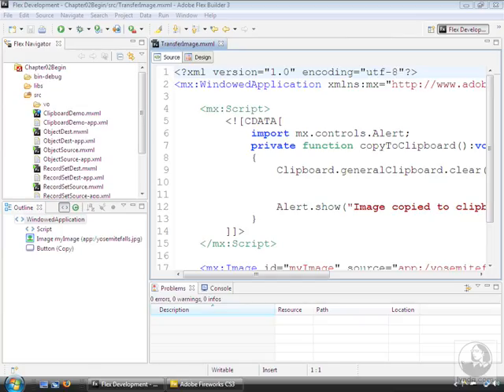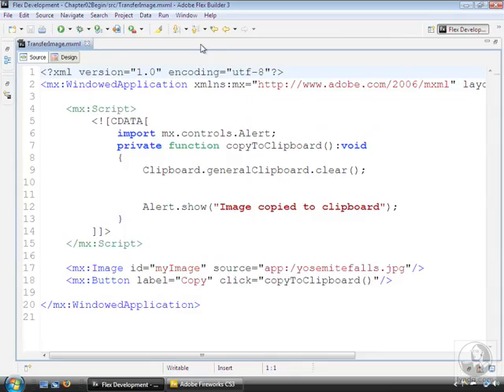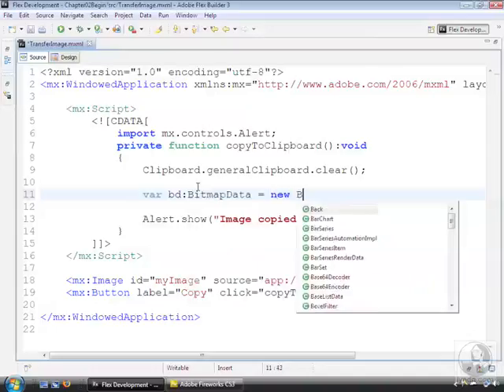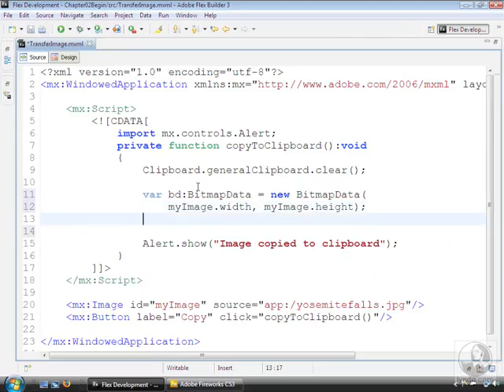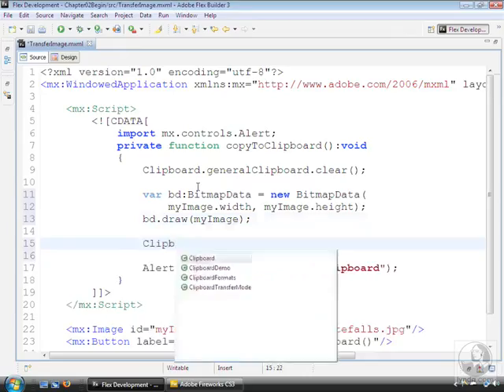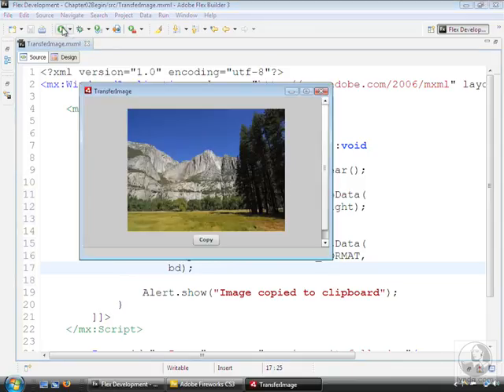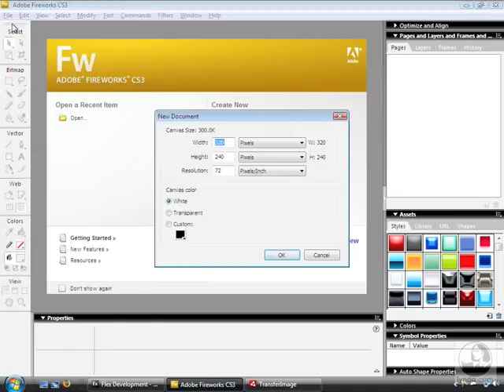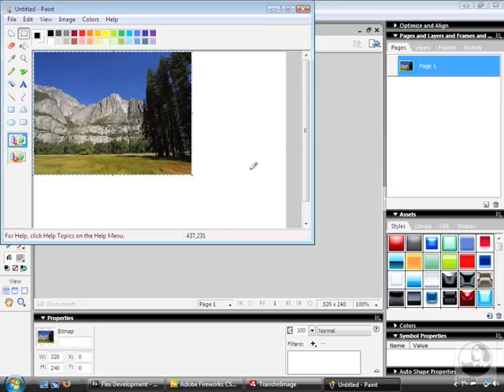0206 Transferring images in the Clipboard